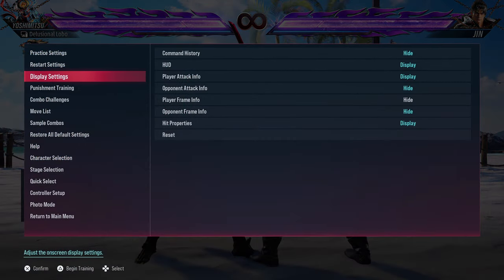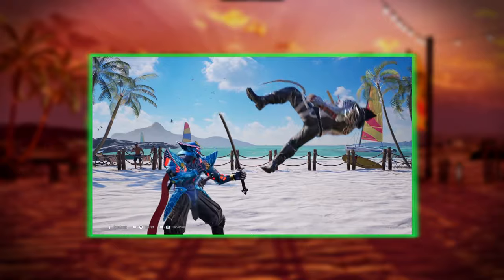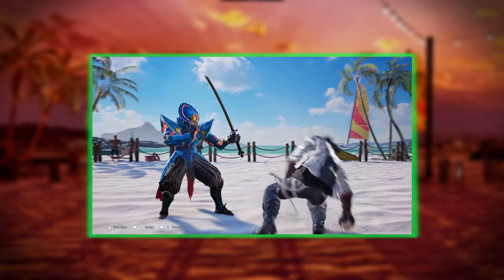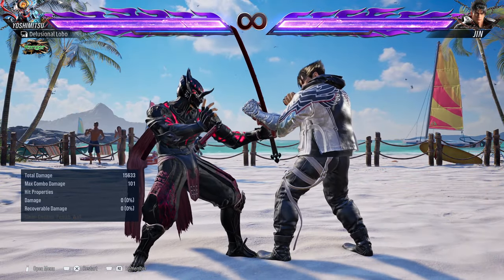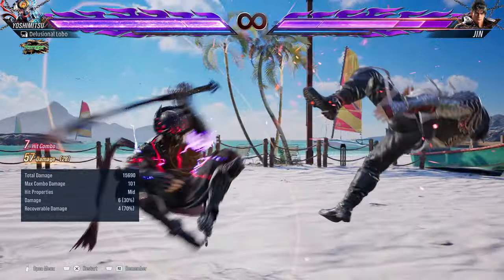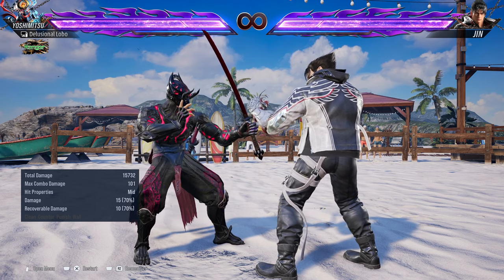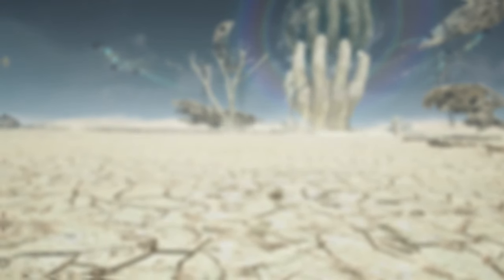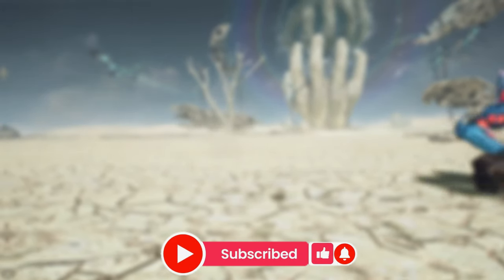"More Yoshimitsu Stuff" Tips and Tricks | Tekken 8